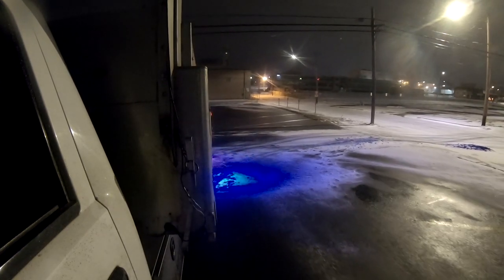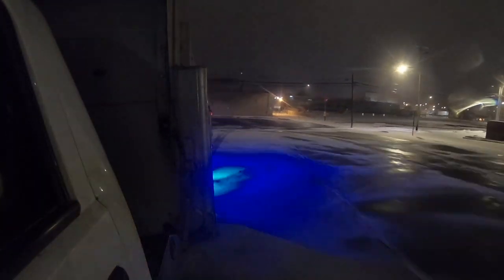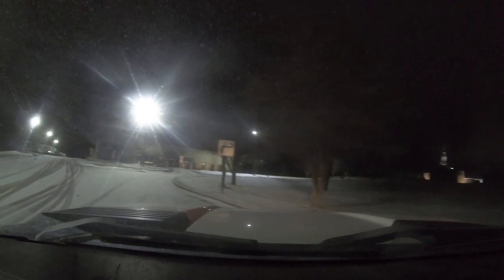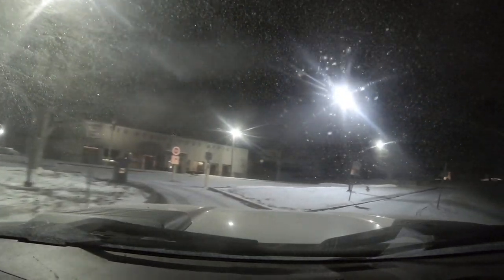Christmas 2022, Salting & Plowing Snow